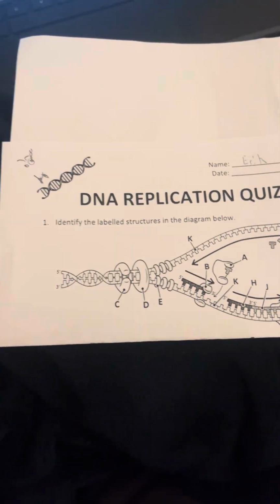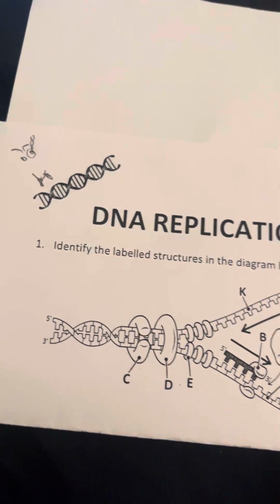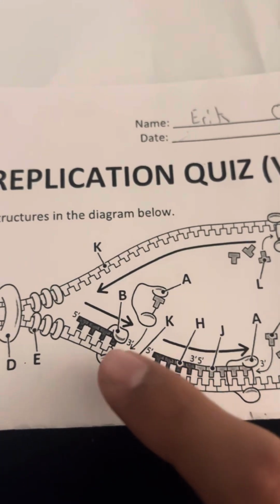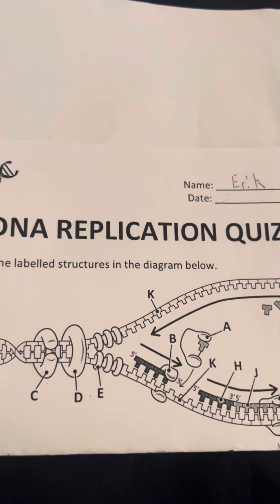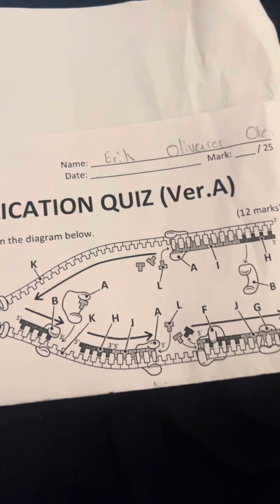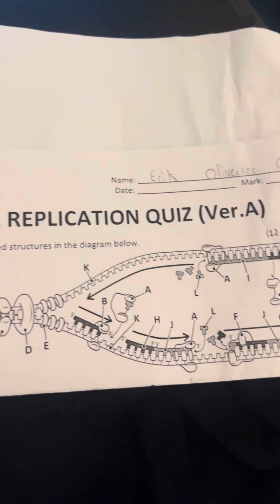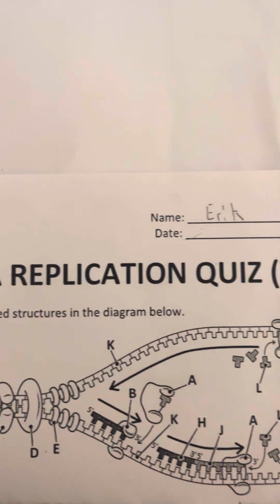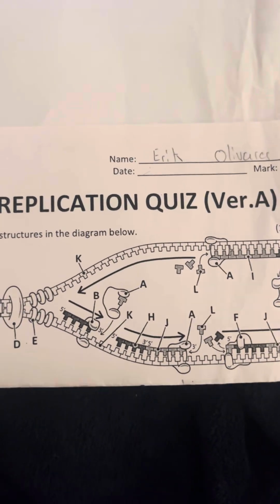Ap Bio DNA